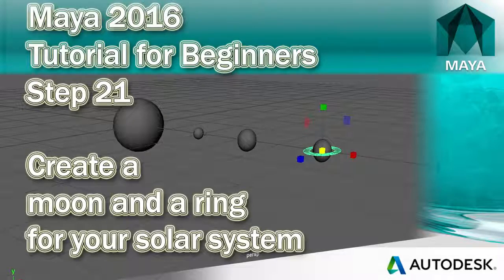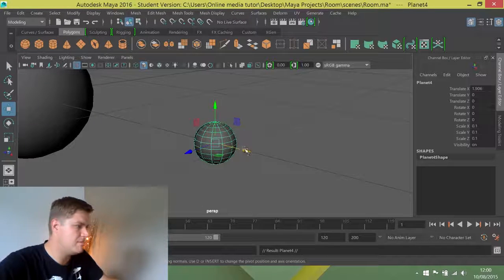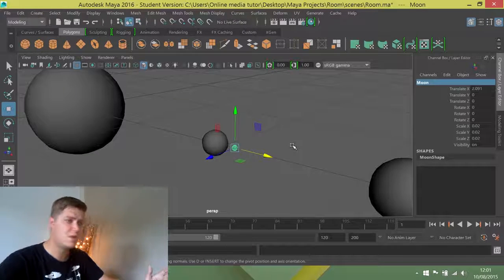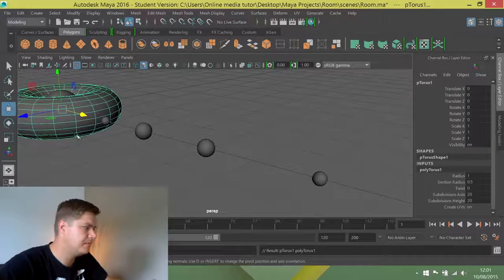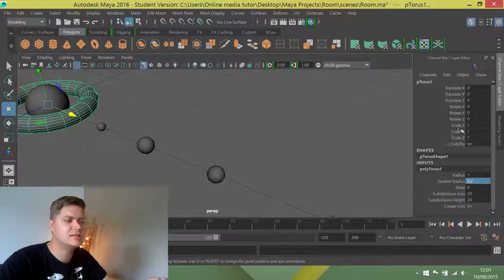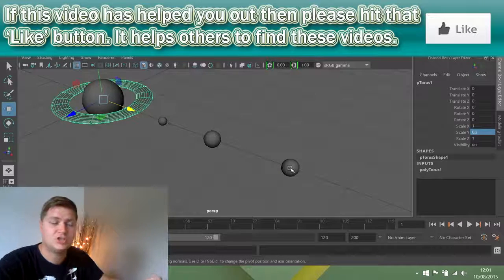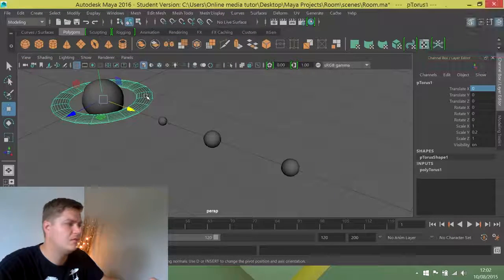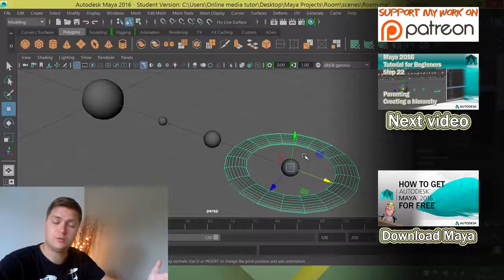#21 Adding a moon and a ring